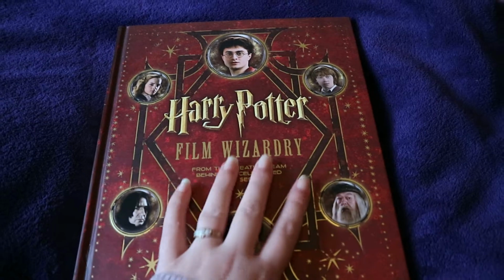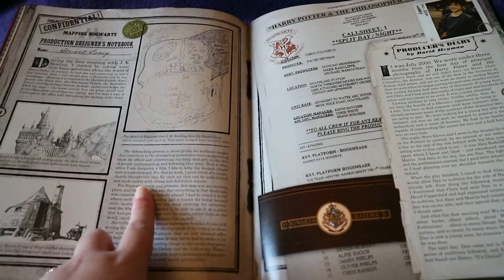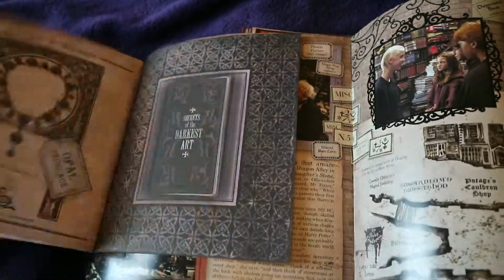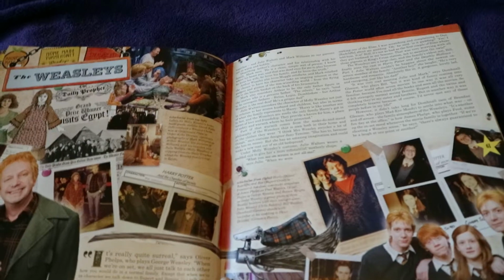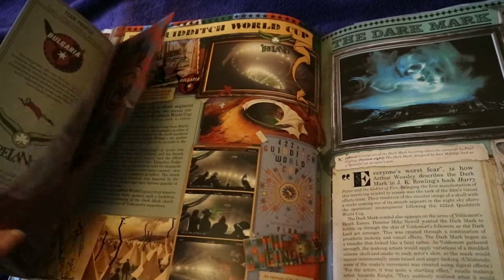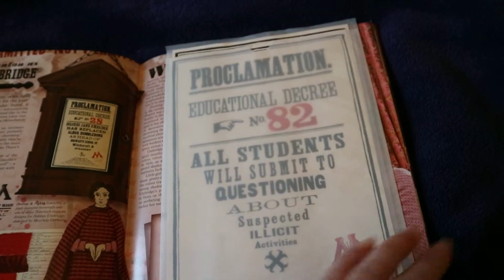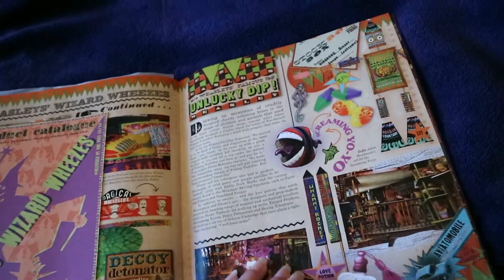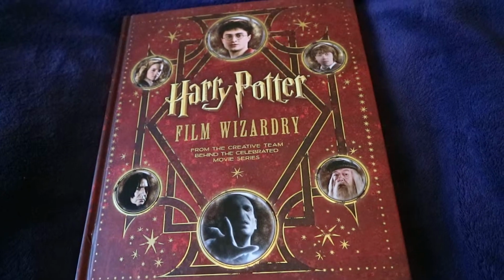HARRY POTTER FILM WIZARDRY FLIP THROUGH